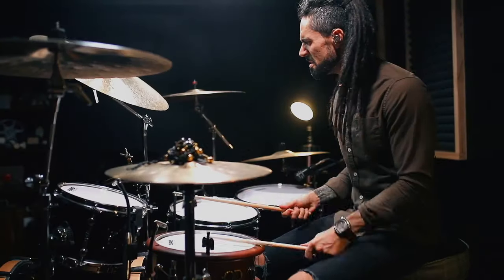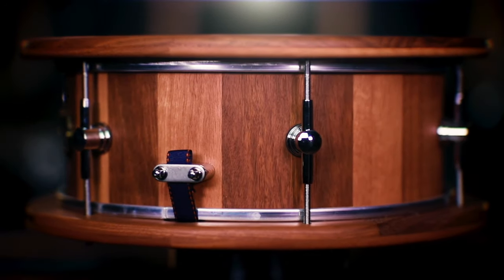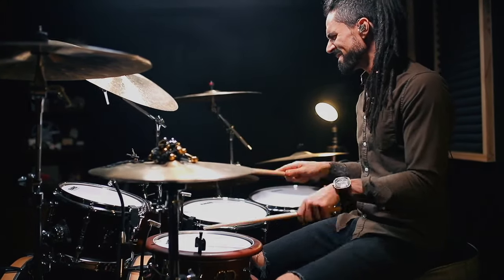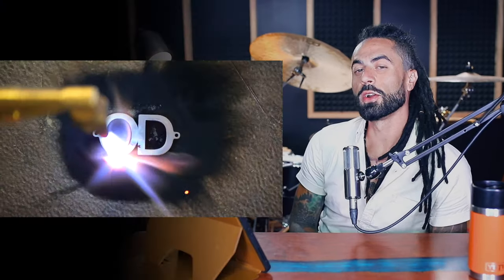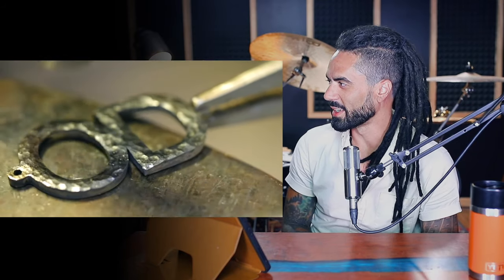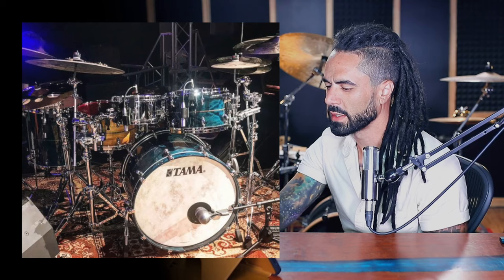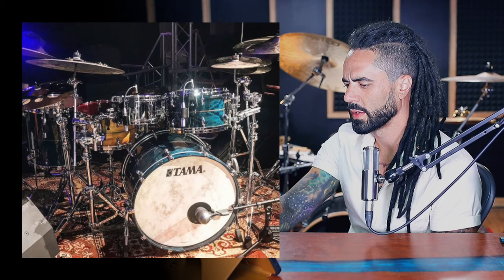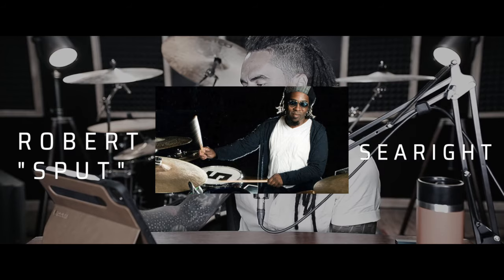Episode 25 | Orlando Drummer Podcast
Order the Entity OD Sig.

Adam Proudly Endorses:
Meinl Cymbals
Meinl Stick & Brush
Evans Heads
Focusrite Interfaces
Earthworks Microphones
ClearTune Monitors